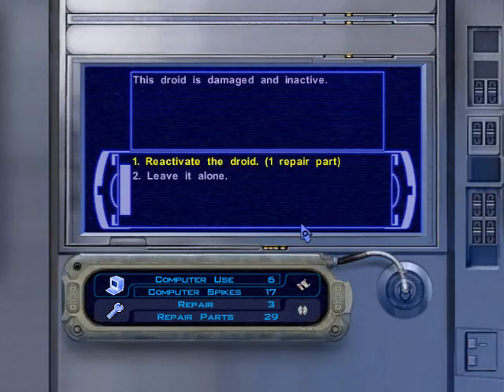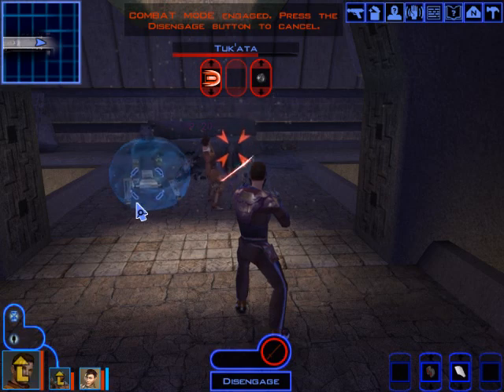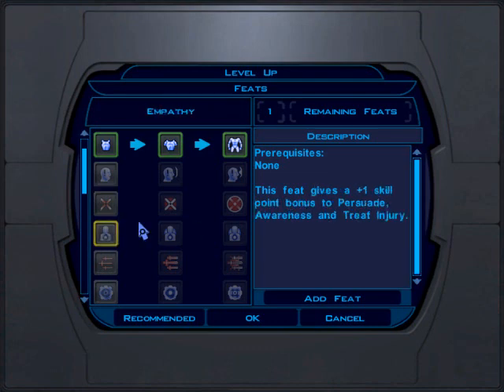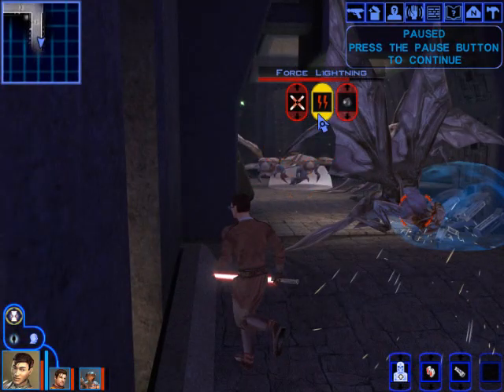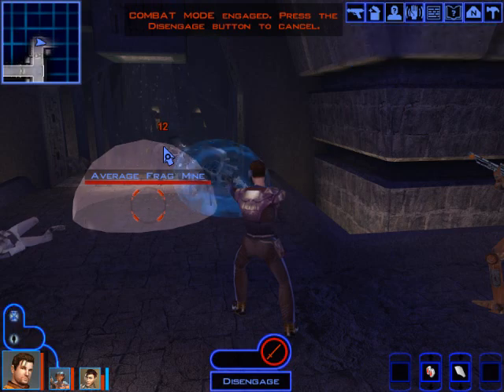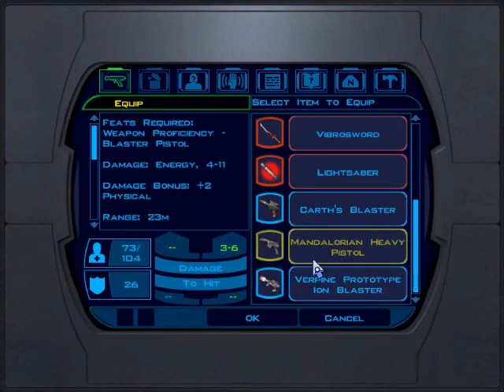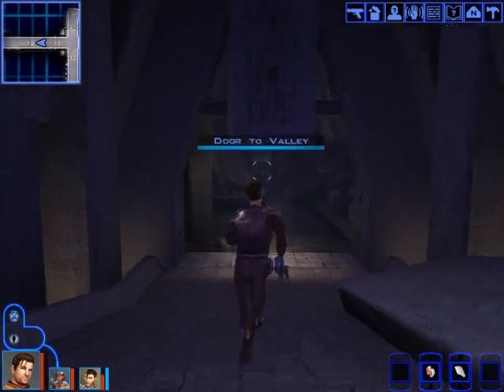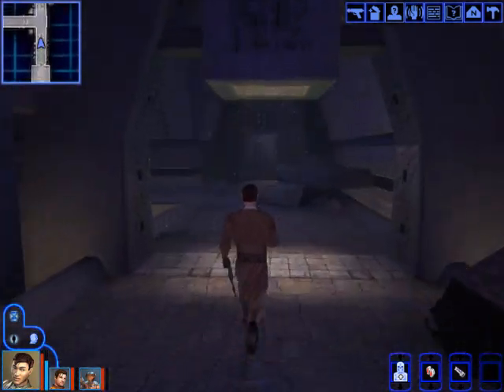Let's Play KotOR (Blind) part 185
My Blind (never played before) LP of Knights of the Old Republic.
As this is a blind LP, please don't post spoilers in the comments. I don't care how much you think I need to know something, I really don't. I want to teach myself the game and learn as I go. Please also bare in mind I'm playing this game with a huge video buffer (at least 50 parts) between what's been recorded and what's being uploaded.
Star Wars: Knights of the old Republic was released in 2003, developed by BioWare and published by LucasArts.